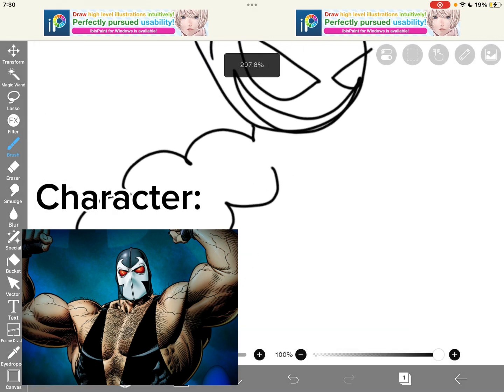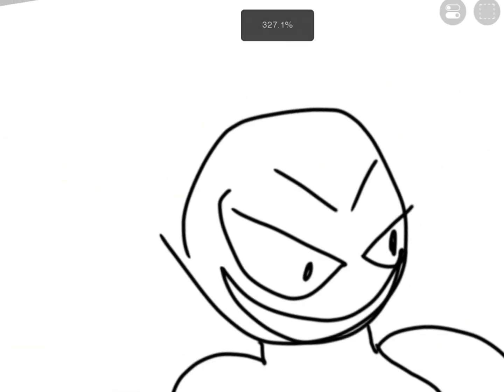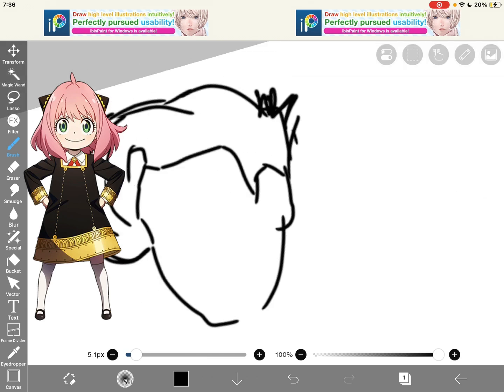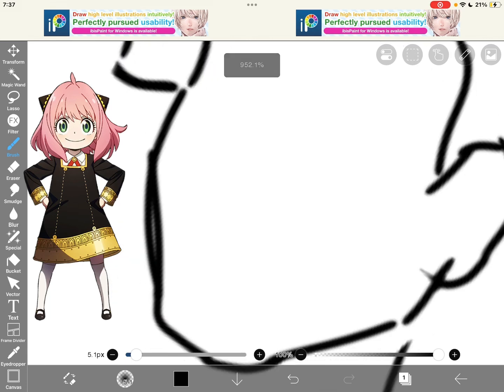Art challenge with my brotha (who drew my pfp)art